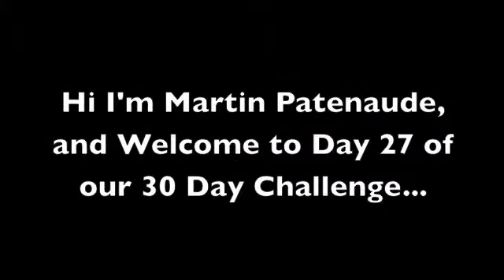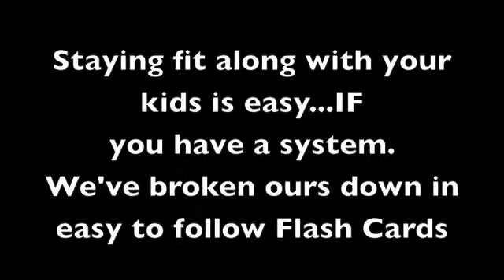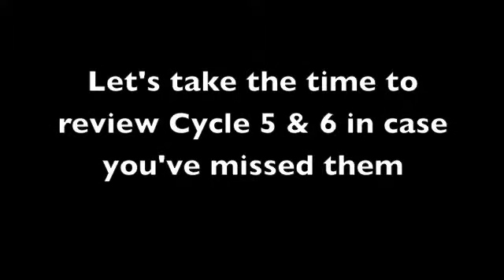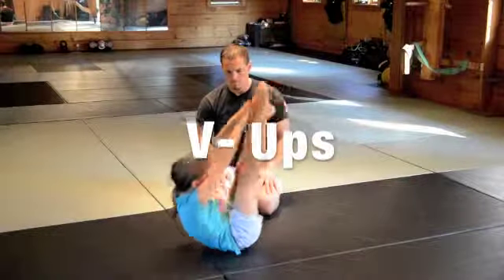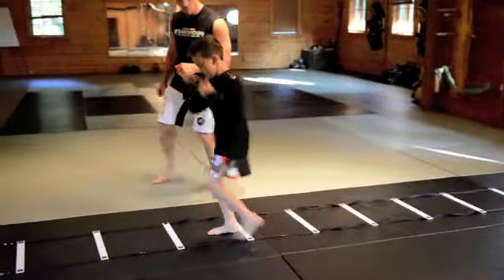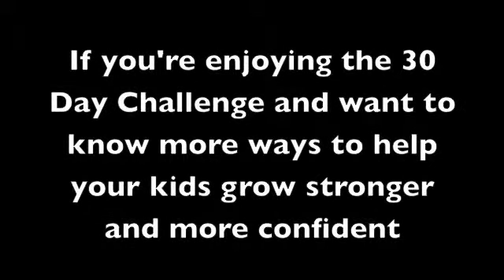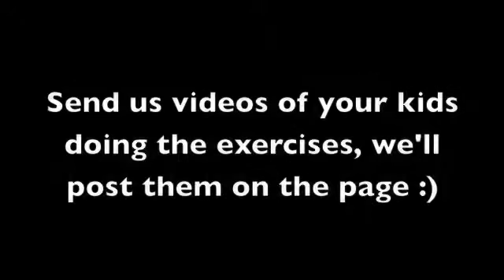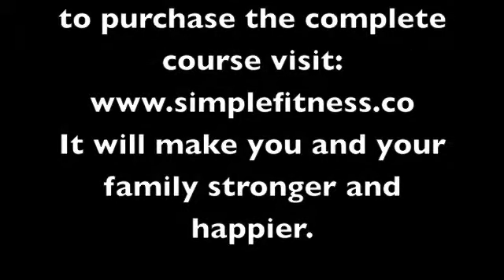Fun Kids Activities 30 Day Challenge 27